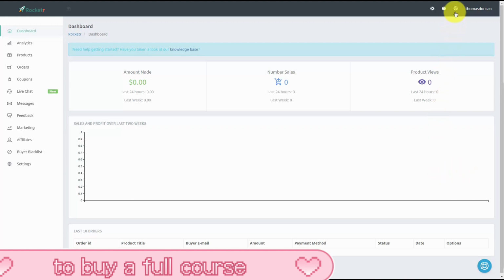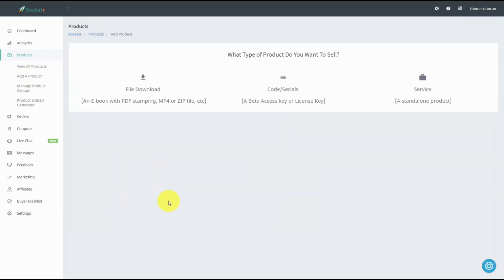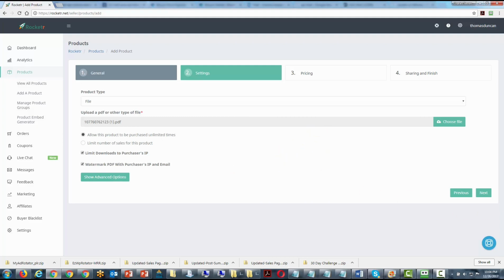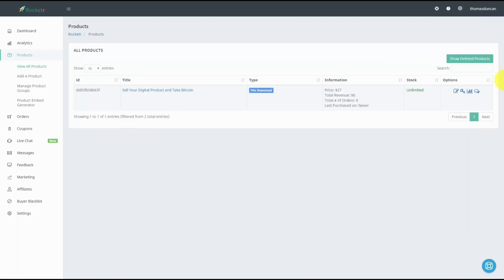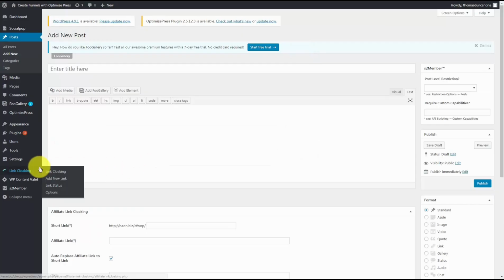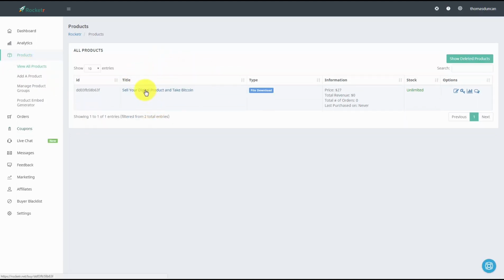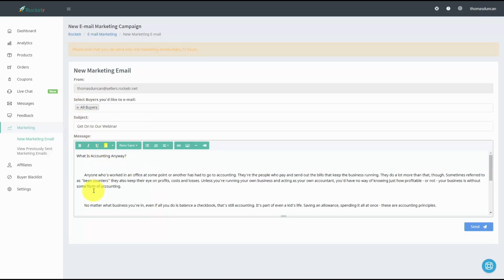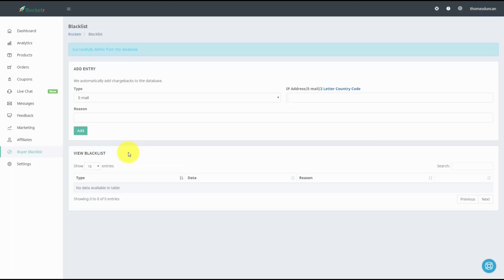Unlocking the Power of Bitcoin and Cryptocurrency for Business Success: A Comprehensive Guide"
Cryptocurrency guide for entrepreneurs
Bitcoin and crypto for entrepreneurs
Unlocking the power of cryptocurrency
Business success with Bitcoin and digital currencies
Comprehensive guide to using cryptocurrency in business
Cryptocurrency adoption for businesses
Maximizing business potential with Bitcoin
Cryptocurrency adoption for small businesses
Bitcoin and blockchain for entrepreneurs
Remember to choose keywords that are relevant to your video content and audience, and consider incorporating a mix of broader and more specific keywords to reach your target viewers effectively.

Welcome to our online shopping experience, "Digital Dukaan"! Get ready to discover a world of great deals and fast delivery. Here's what you can expect:
∆ Online shopping 🛍️🛍️ link 🔗

दोस्तो आ गया है 2022 का सबसे धमाकेदार जबरदस्त और
भरोसेमंद प्लान है दोस्तो यकीन मानना ये हमारे लिए एक LIFE
CHANGING OPPORTUNITY है
दोस्तो TALLWIN LIFE के साथ हमे ये जबरदस्त मौका मिल रहा है
जो कि एक US बेस डिसेन्टरलाइज प्रोग्राम है जो कि पूरी तरह से
Transparent System है।
JOINING PACKAGE
दोस्तो TALLWIN LIFE का जॉइनिंग Ammount मात्र 305 अगर
INR में करीब 2400 ₹ से कर सकते हो
जैसे ही आप सिस्टम में जॉइन होते हो सिस्टम आपको OPAL रेंक
प्रोवाइड करवाता है
TALLWIN LIFE आपको 5 प्रकार की जबरदस्त इंकम प्राप्त करने
का बेहतरीन मौका देती है,
*Open your Free Trading and Investment Account in 3 easy steps*:
 1️⃣ Download Angel One app 📲
 2️⃣ Complete KYC 🪪
 3️⃣ Start your Investment Journey 💰📈

The content is based on the speaker's knowledge and understanding as of the date of this video's publication.

The video does not constitute financial or investment advice, and viewers are encouraged to conduct their own research and consult with a qualified financial advisor before making any investment decisions.

Cryptocurrencies, including Bitcoin, are highly volatile and speculative in nature. Prices can fluctuate dramatically, and there is a risk of substantial financial loss. It is important to understand the risks associated with cryptocurrency investments and only invest what you can afford to lose.
The speaker and the video creators make no representations or warranties of any kind, express or implied, regarding the accuracy, completeness, reliability, or suitability of the information provided. They shall not be liable for any direct or indirect damages or losses arising from the use or reliance on this video.
The inclusion of any links, websites, or resources in this video does not imply endorsement or recommendation. Viewers should exercise caution when accessing external content and verify the accuracy and reliability of any information provided.

By watching this video, you acknowledge and agree to the above disclaimer and release the speaker and the video creators from any liability or responsibility for any actions or decisions taken based on the information provided in this video.

Remember to choose tags that are relevant to the content of your video and reflect the topics you discuss. This will help viewers interested in Bitcoin and cryptocurrency find your video more